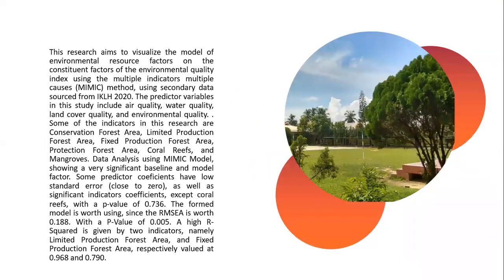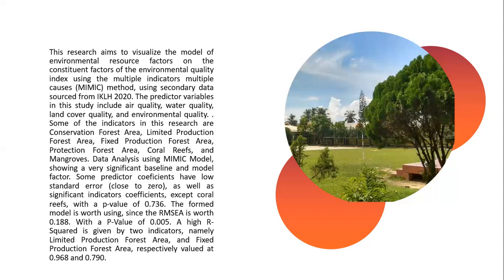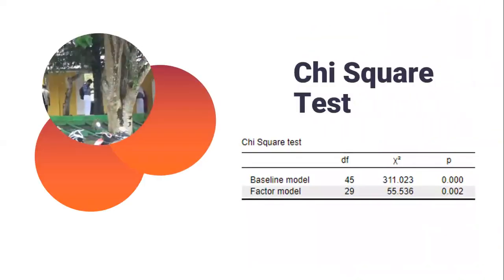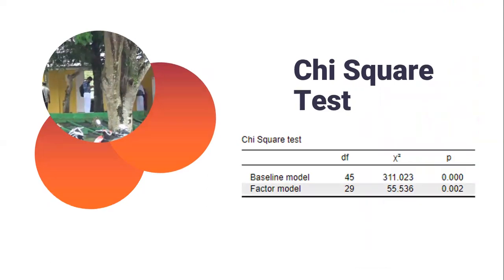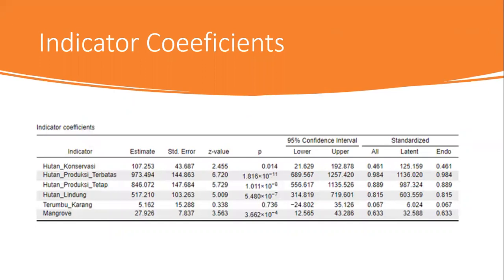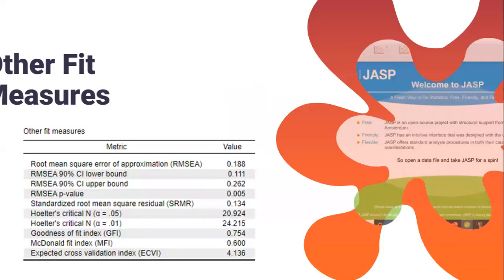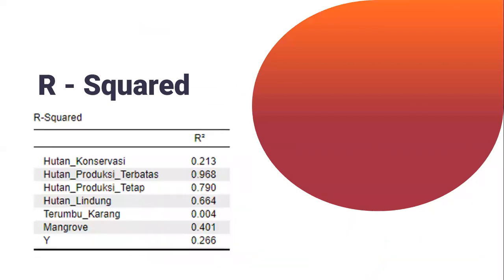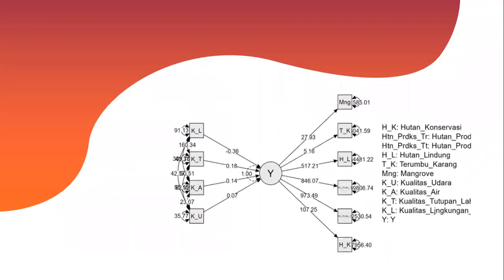Pemodelan MIMIC Indeks Kualitas Lingkungan Hidup dan Indikator Sumber Daya Lingkungan_Semirata2023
THE 6TH INTERNATIONAL CONFERENCE OF SCIENCE AND TECHNOLOGY (ICST)
Pemodelan Indeks Kualitas Lingkungan Hidup dengan Indikator Sumber
Daya Lingkungan Menggunakan Multiple Indicators Multiple Causes
Model
(Modeling of Environmental Quality Index with Environmental Resource
Indicators Using Multiple Indicators Multiple Causes Model)
Authors:
1. Bunga Mardhotillah, S.Si., M.Stat.
2. Dr. Dra. Zurweni., M.Si.

Universitas Jambi, Jambi, Indonesia